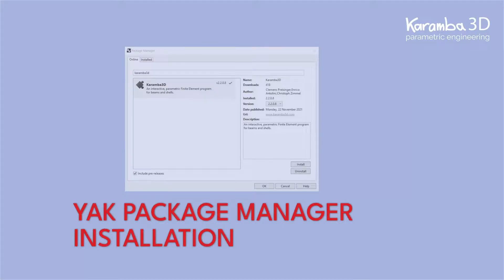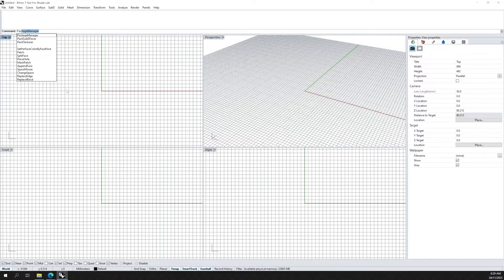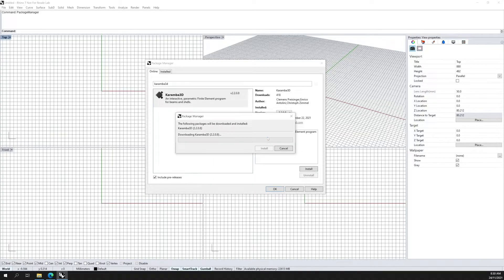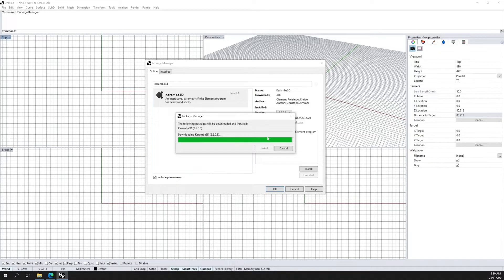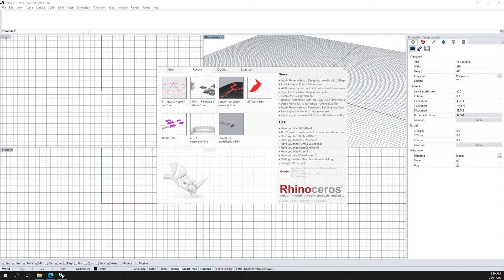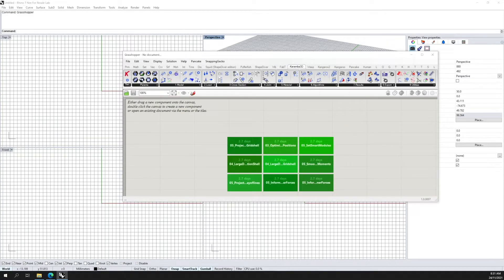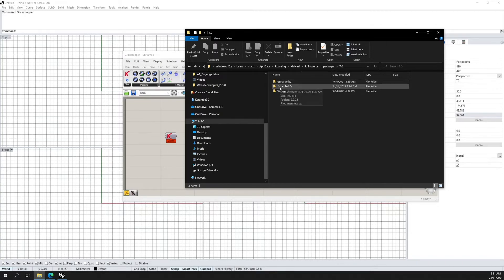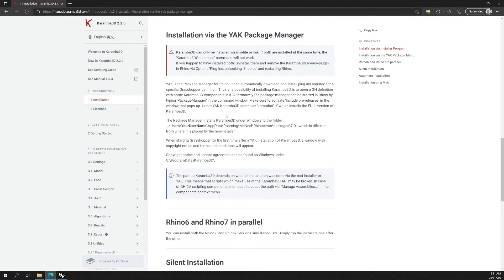Karamba3D Tidbits #8 - Install Karamba3D using YAK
A short tutorial on how to install Karamba3D using YAK Package Manager.